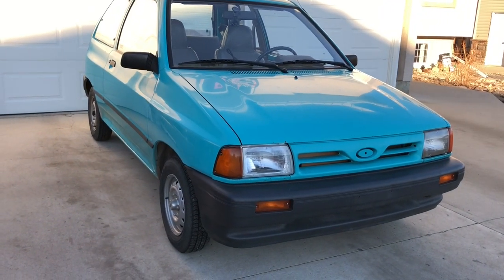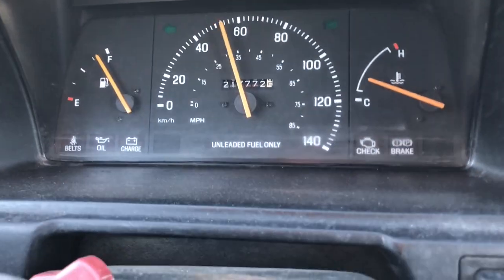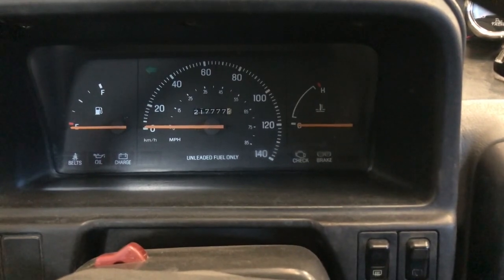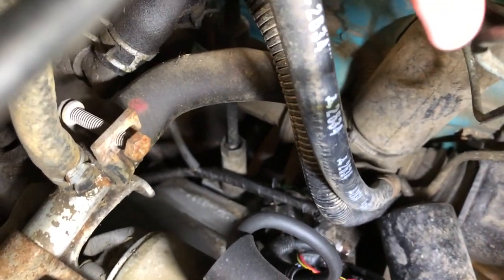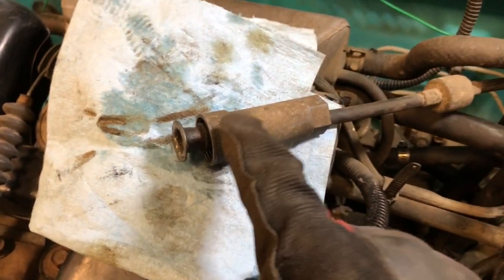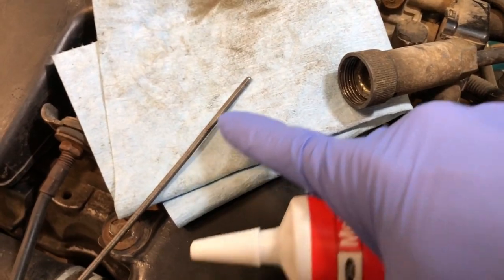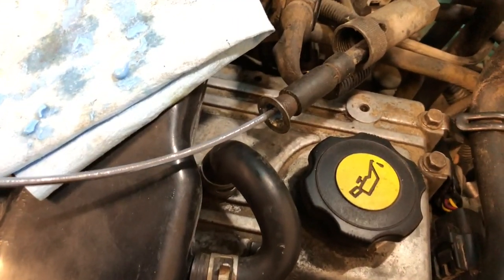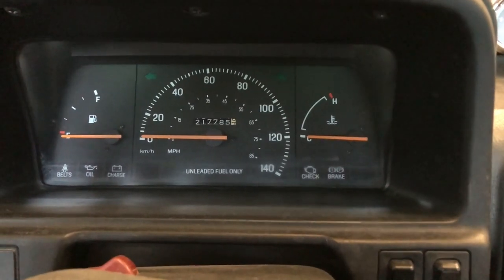How To Fix A Shaky/Bouncing Speedometer [BEST CABLE LUBE]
The proper grease is this PTFE lubricant

In this video I show you how to diagnose and repair a shaky speedometer pointer/needle. In my case the speedometer cable needed to be cleaned and lubricated, and straightened just a tad.

Don't use thin oils like WD-40, and don't use greases that can dry up such as white lithium grease. Stick with a top quality synthetic lubricant that can handle all temperatures and won't dry up or cause problems over time.

The vehicle shown in the video is a 1993 Ford Festiva. It has a traditional speedometer cable going from the transmission to the speedometer itself, however many newer vehicles use a speed sensor and wiring to deliver that information to the instrument cluster.